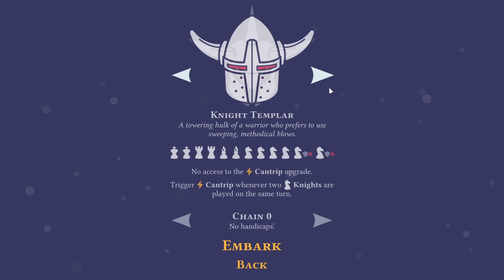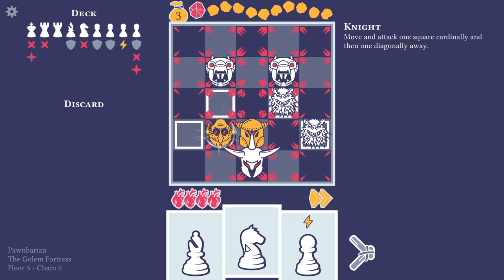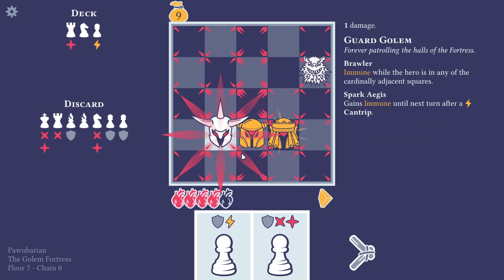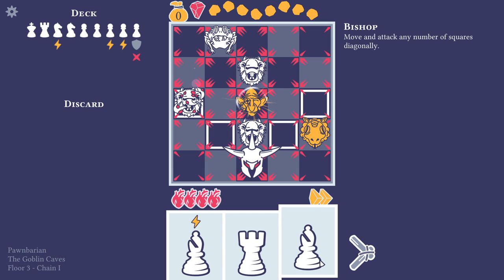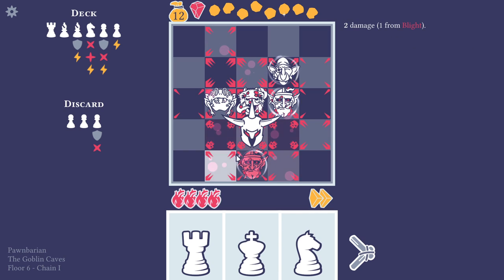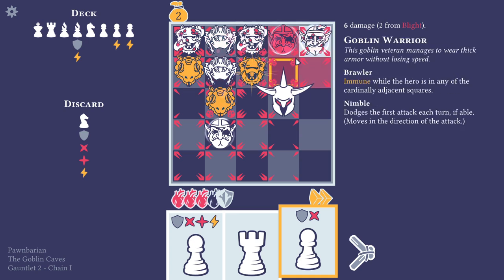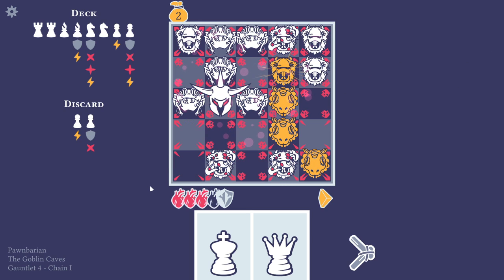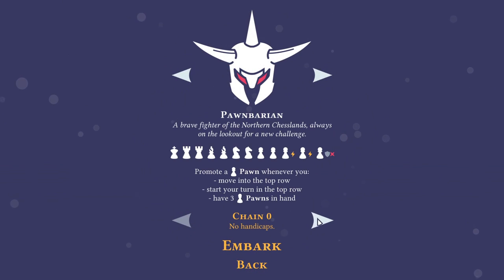Let's do chain 1 difficulty with the Pawnbarian! | 3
Pawnbarian is a puzzle roguelike. Use chess moves to control your hero on a tiny dungeon board and learn how to outmaneuver enemies with various traits!

Use your wits and a deck of chess pieces to conquer dungeons full of crafty monsters!

Toppest of the toppest Patreons:
Butterbollocks
Xieroeh